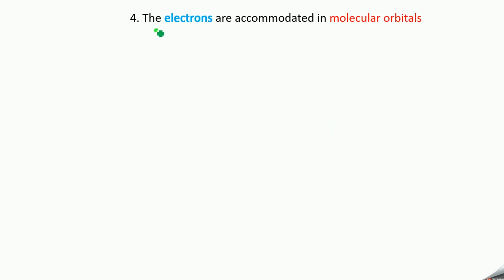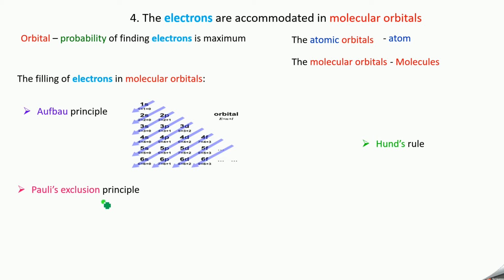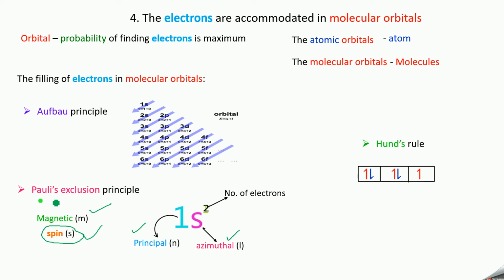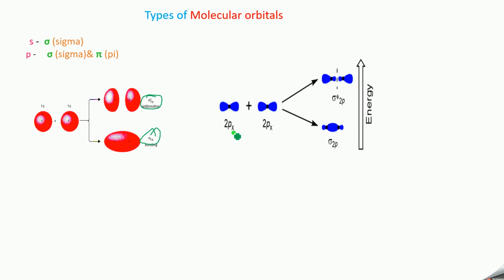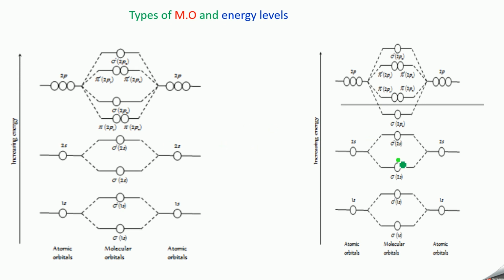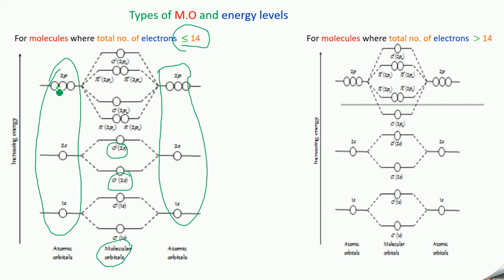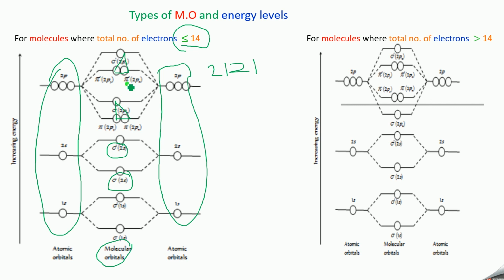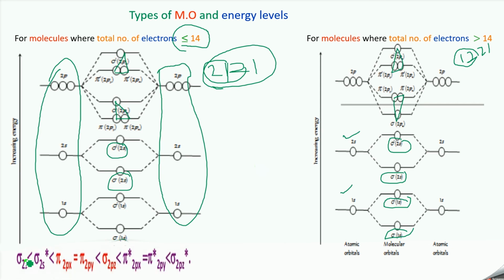Molecular Orbital Theory - 2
This video gives an in-depth understanding of the Molecular Orbital Theory based on the newly introduced syllabus for 11th Students by TamilNadu. . .

This video contains Postulates of MOT with examples and Molecular Orbital Diagrams